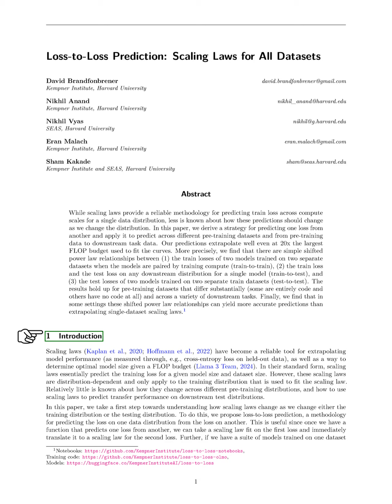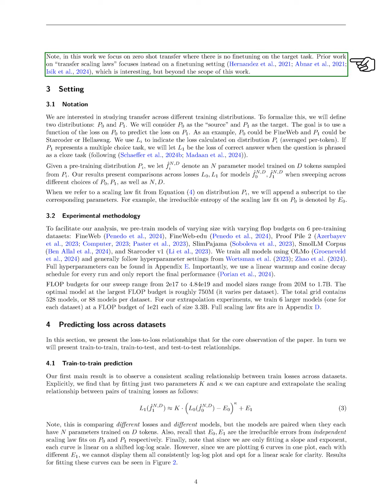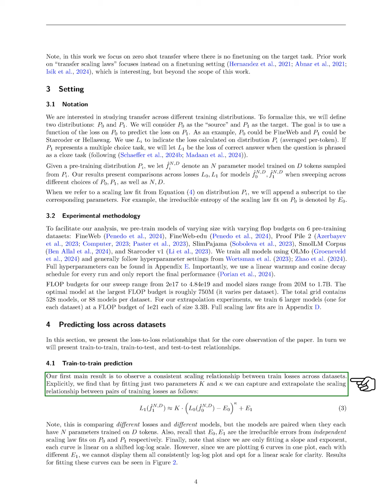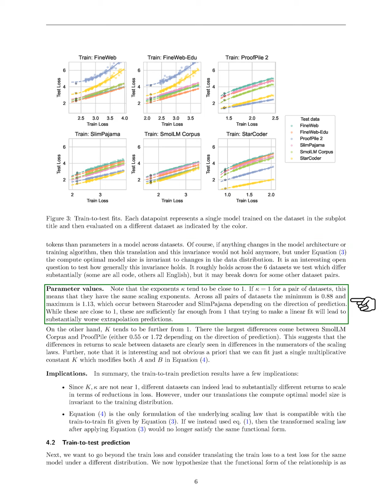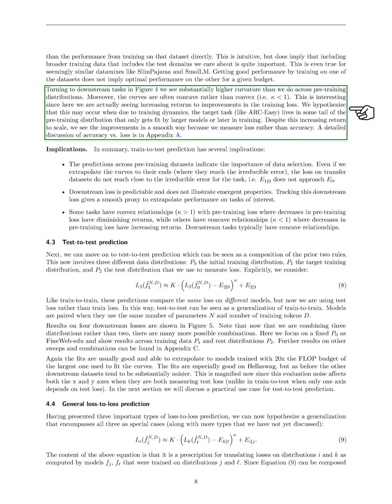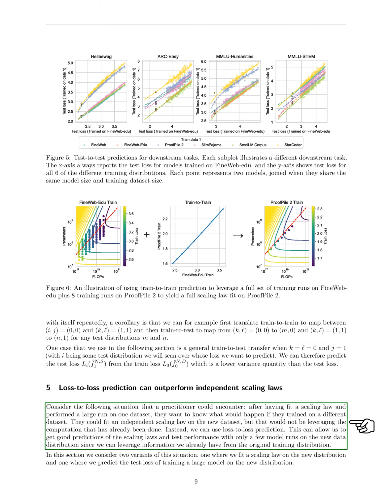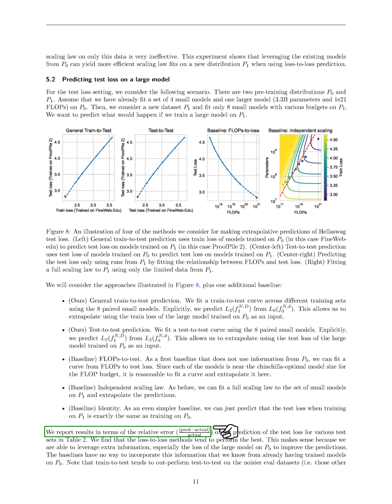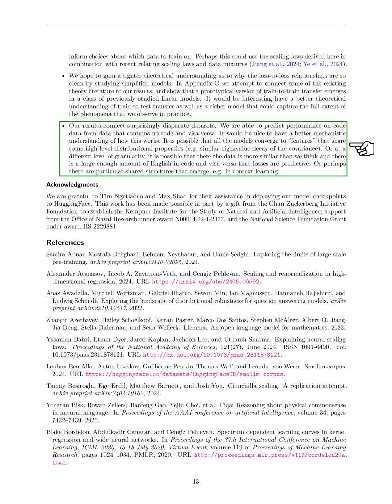Loss-to-Loss Prediction: Scaling Laws for All Datasets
This paper develops a method to predict train loss across different datasets, revealing shifted power law relationships that improve accuracy over traditional single-dataset scaling laws.